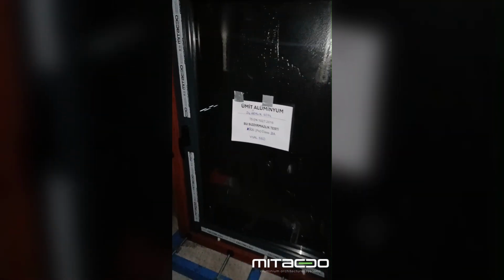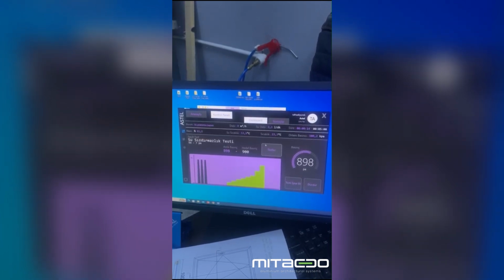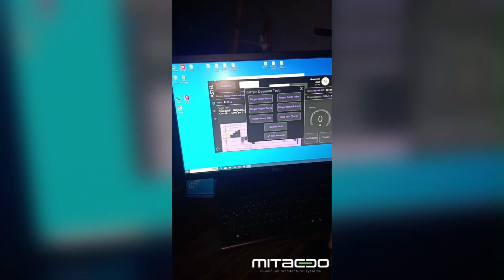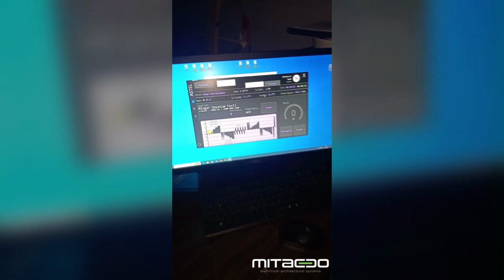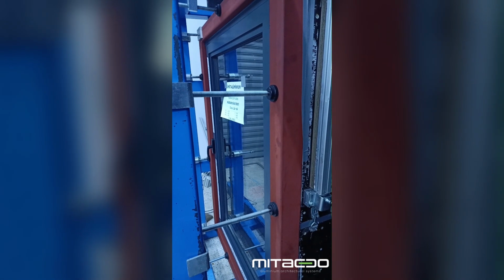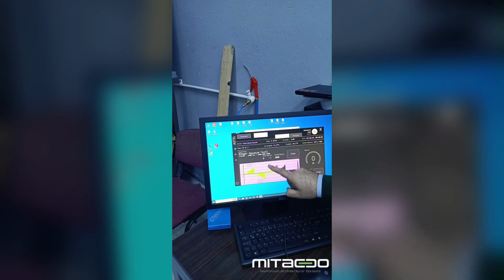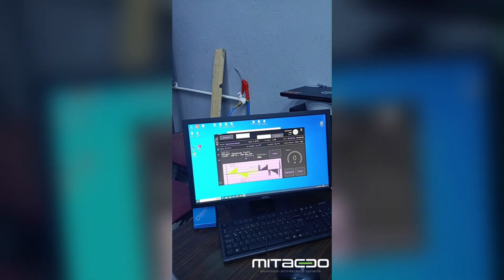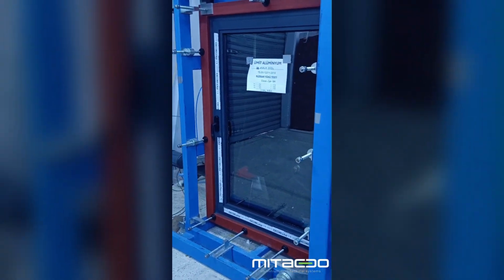Mitacco Vival 550 Insulated Door and Window System Water and Air Tightness, Wind Resistance Test!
The water tightness test, air tightness test, wind resistance test of our Vival 550 thermally insulated door and window system in this video.

Watch the water tightness, air tightness and wind resistance test results of our thermally insulated door and thermally insulated window systems! In this video, you will discover the excellent performance and durability of our products against harsh weather conditions. Our door and window systems, which offer thermal insulation, energy efficiency and long-lasting use, offer ideal solutions for your modern living spaces. These products, which show superior performance in all weather conditions, are the perfect choice for those looking for environmentally friendly and economical solutions! In our video, you can learn how our products are tested and according to which standards they are evaluated.